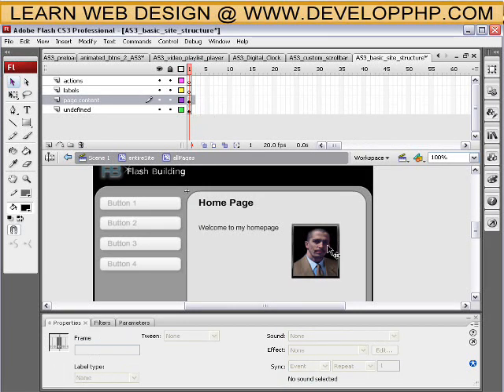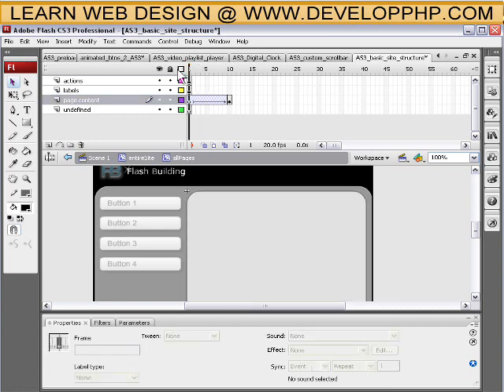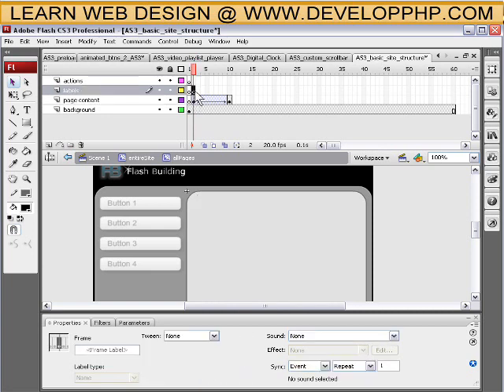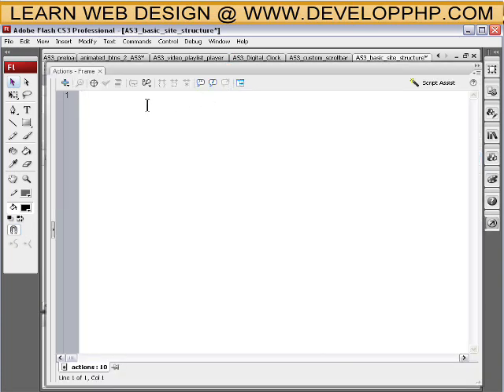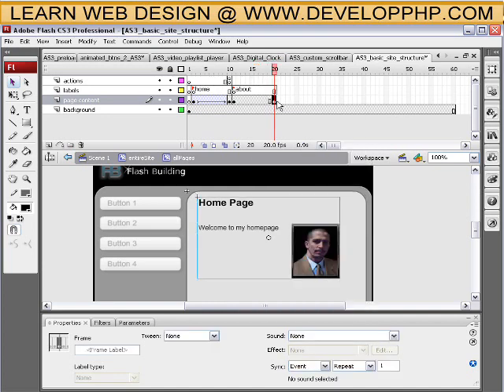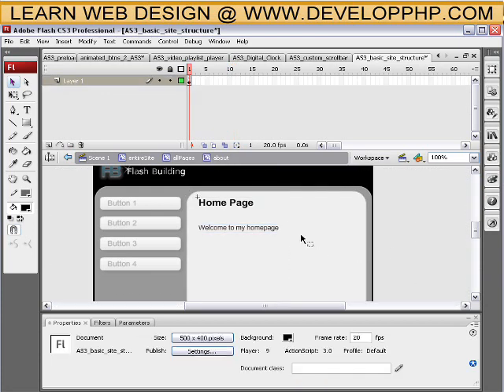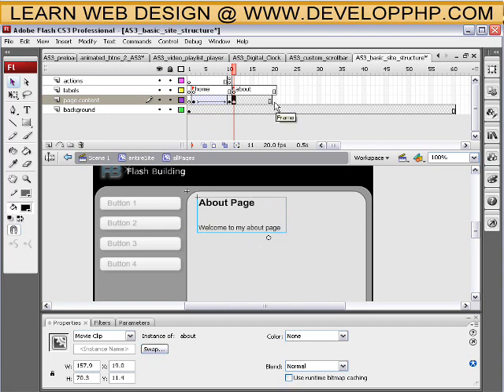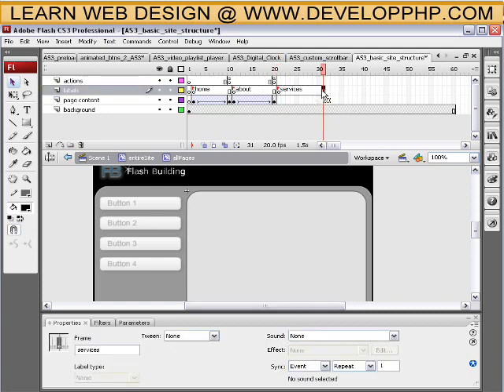How to structure a full flash actionscript 3 web site tutorial CS3 + CS4 - Part 3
Part 3 - Learn how to structure your Flash AS3 full website. Learn how to place other flash files into yours. Learn better organization for your Flash menu systems and Flash page structure. Complete with preloader load bar and text to allow you to place lots of images or whatever you want into the file and give your site visitors an indication of your sites load progress.